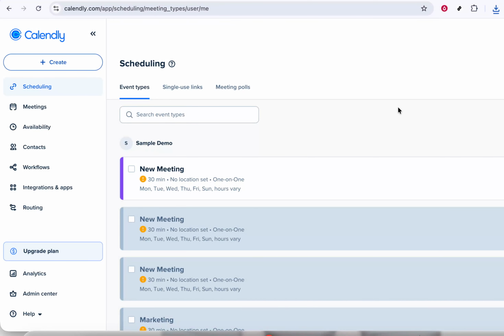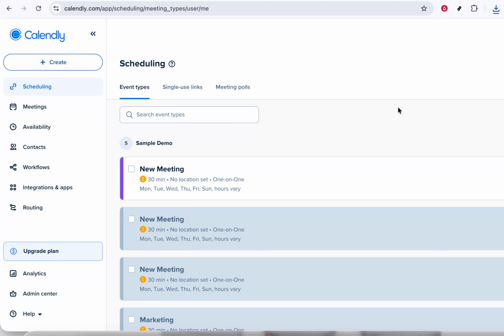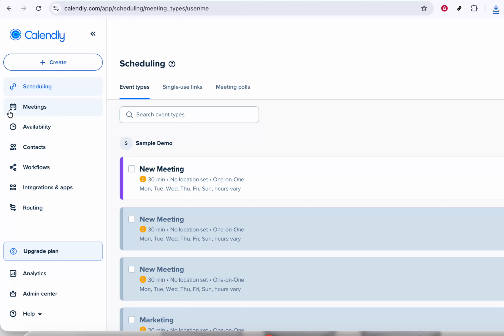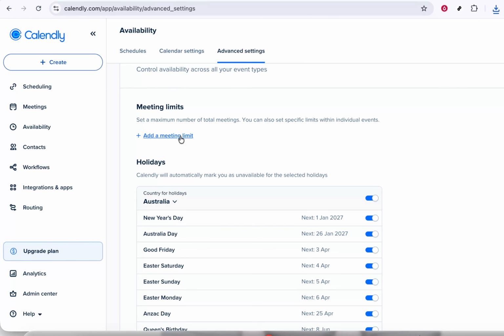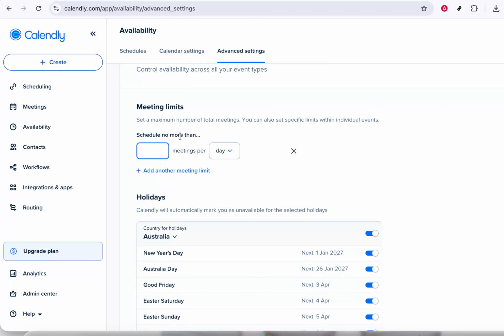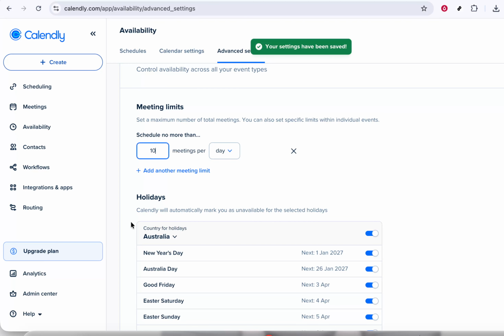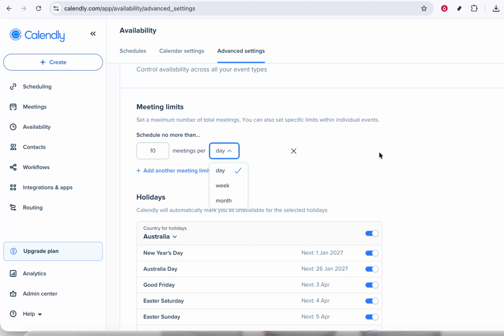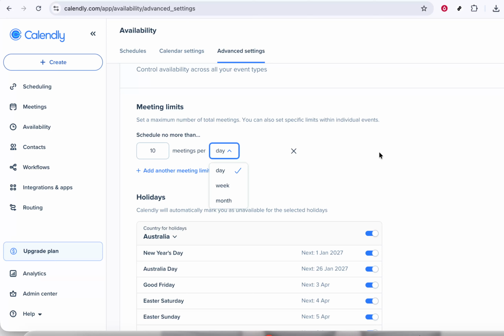How to Set a Maximum Number of Total Meetings in Calendly | Step-by-Step Guide 2026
In this video, you’ll learn how to set a maximum number of total meetings in Calendly so you can control your availability and avoid being overbooked.